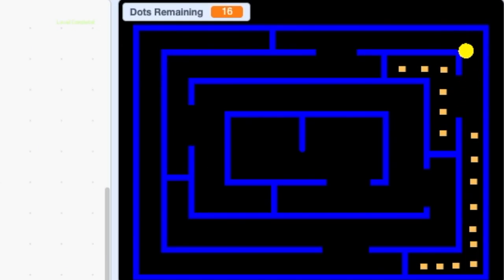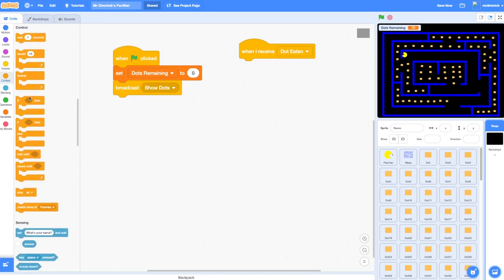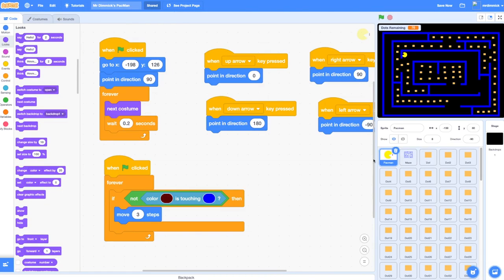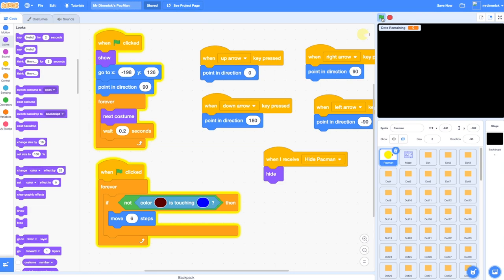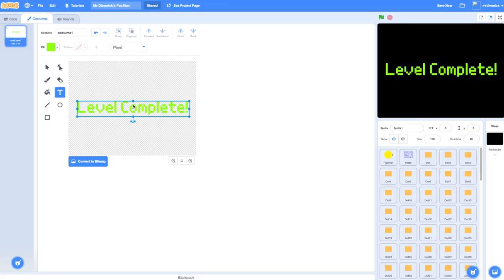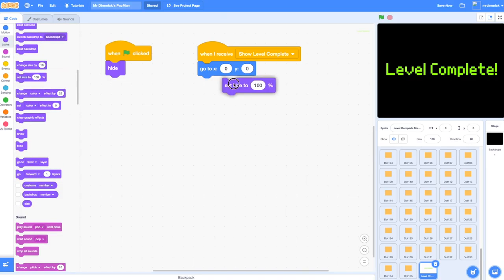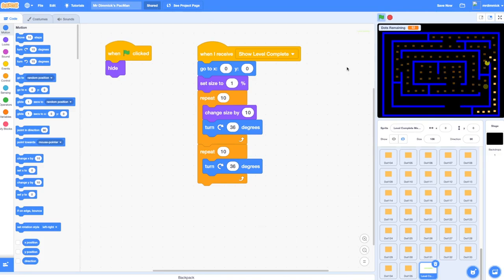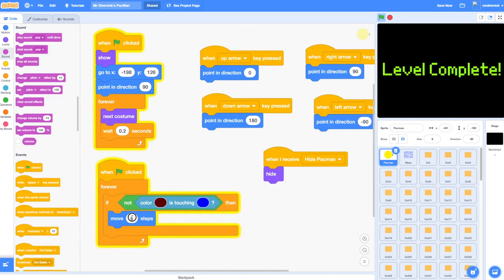Part 4 Adding a Level Complete Screen Creating a PacMan clone in Scratch 3